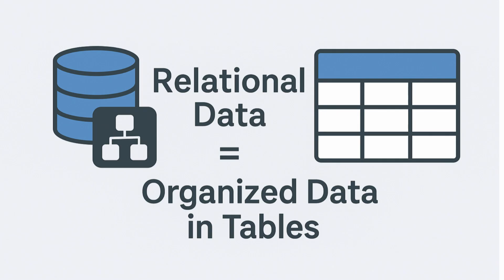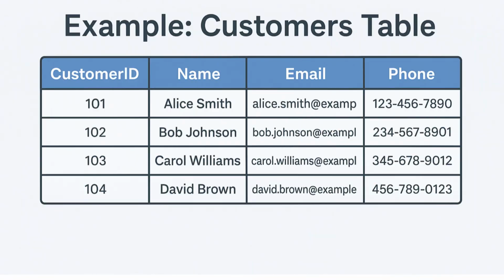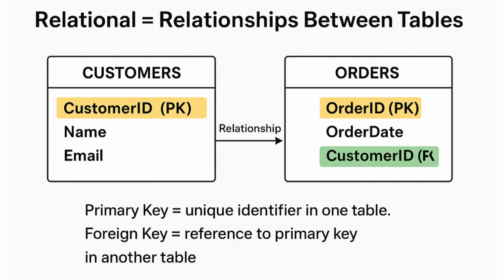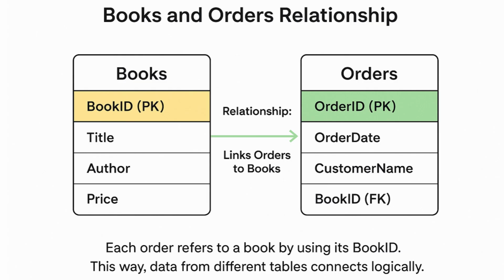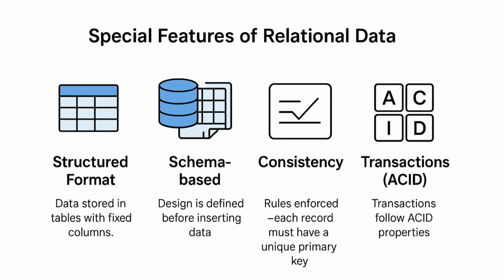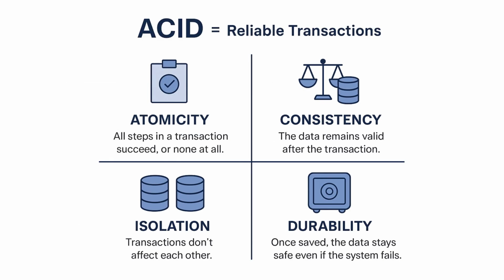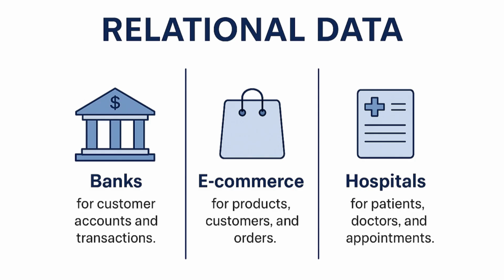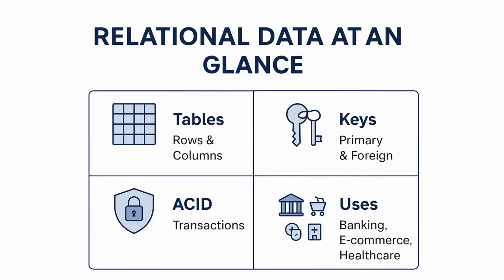Relational Data Concepts Explained | DP-900 Microsoft Azure Data Fundamentals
Learn Relational Data Concepts for the DP-900: Microsoft Azure Data Fundamentals exam in a simple and easy-to-understand way.
In this video, we cover:

What is relational data?

Keys (Primary & Foreign)

ACID properties

Real-world applications (Banking, E-commerce, Healthcare)

This is a key topic for your DP-900 exam preparation and an essential foundation for anyone learning data engineering.